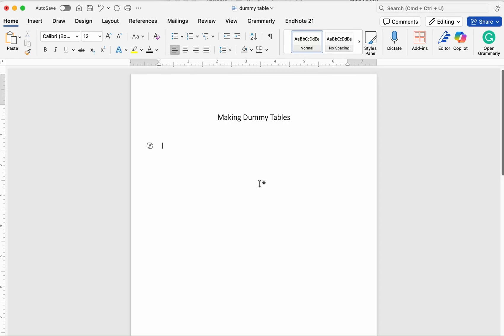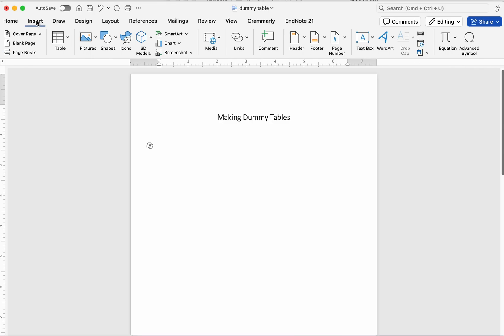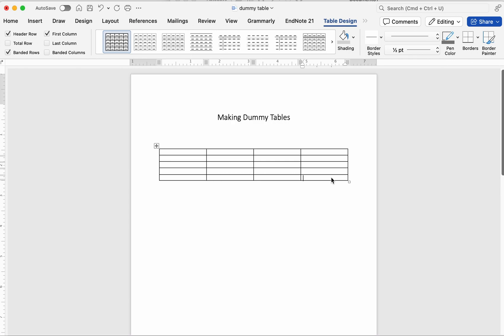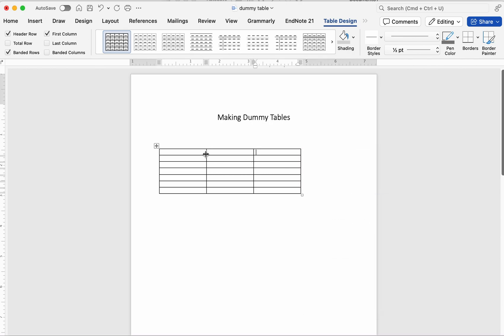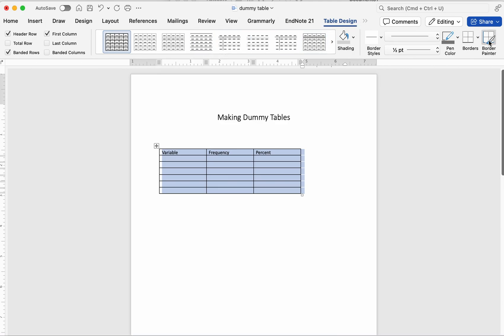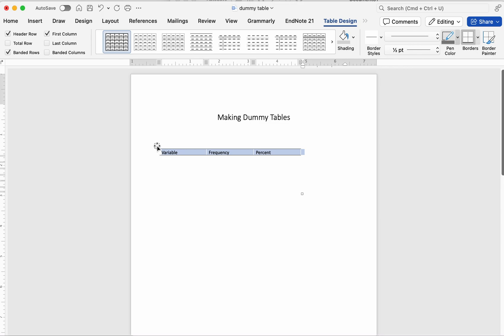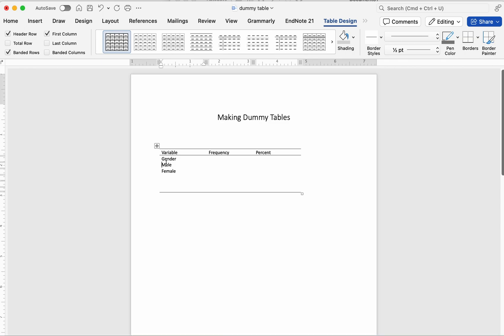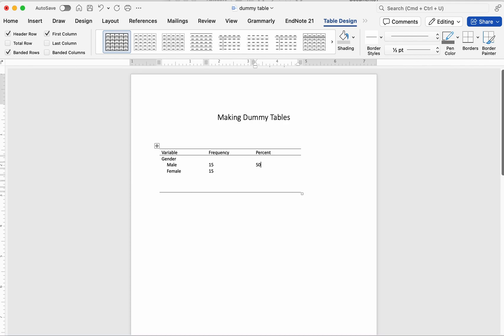How to Create a Dummy Table – Quick & Easy Tutorial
Learn how to quickly create dummy tables for your research projects and enter your results cleanly into Microsoft Word. I’ll also share essential pro tips for formatting, APA-style table setup, and organizing categorical variables for clear, publication-ready tables. Perfect for medical, public health, and clinical research presentations.